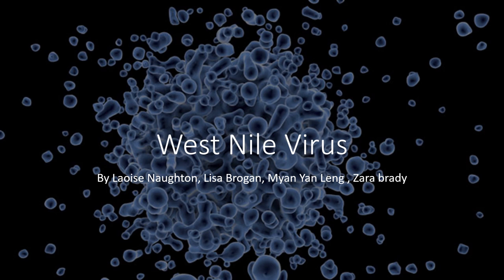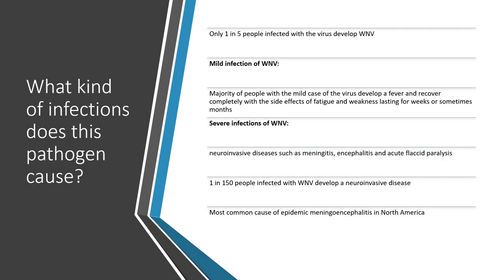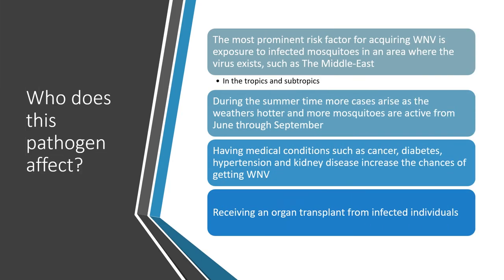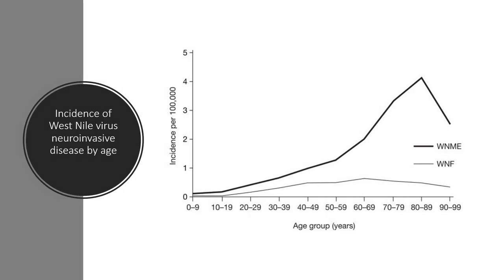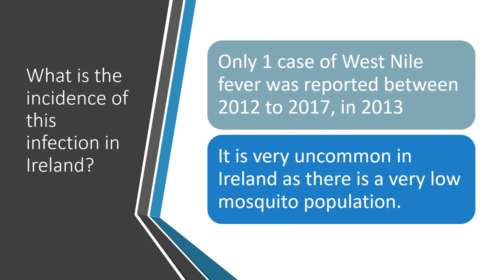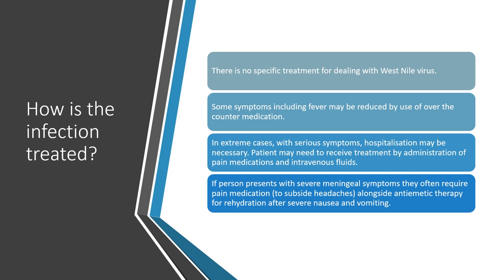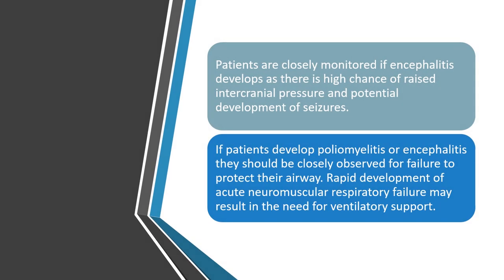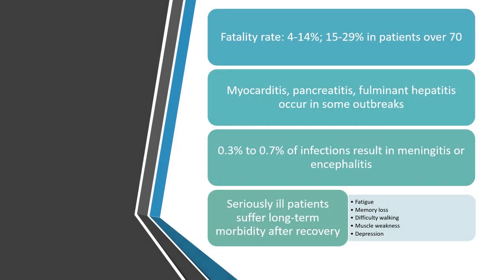West Nile Virus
This is a video produced by a group of Year 2 Medical Science students at GMIT on the West Nile Virus.

Credits:
Research: Laoise Naughton, Lisa Brogan, Myan Yan Leng , Zara Brady
Voice-over: Laoise Naughton
Editing: Myan Yan Leng